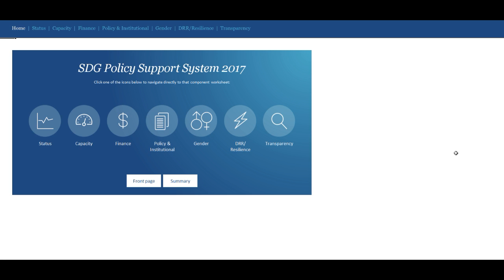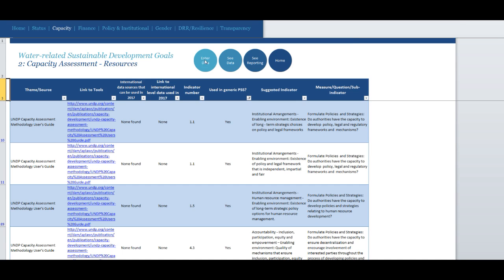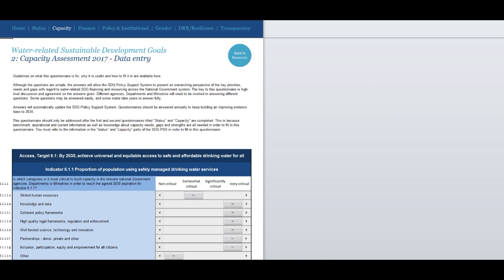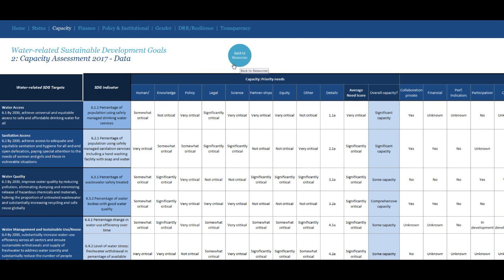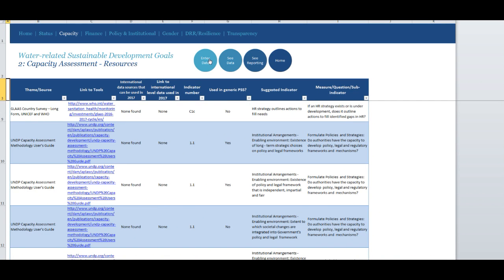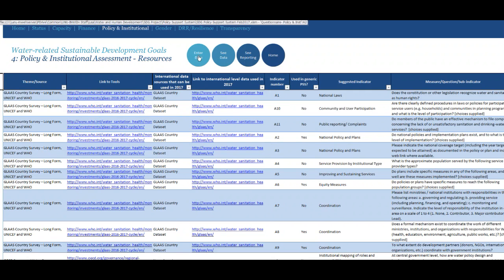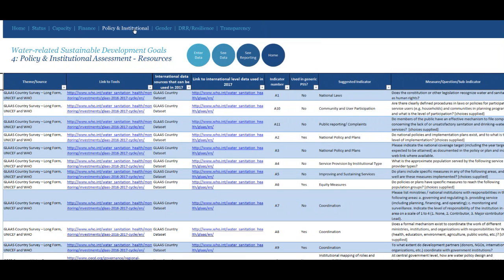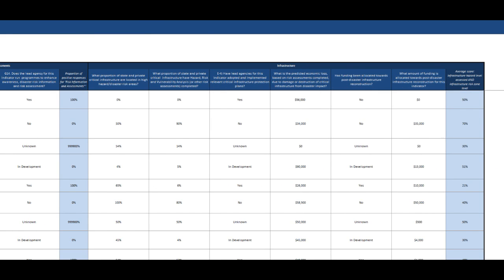Entering Data in the SDG PSS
This tutorial is about data entry in the SDG Policy Support System.